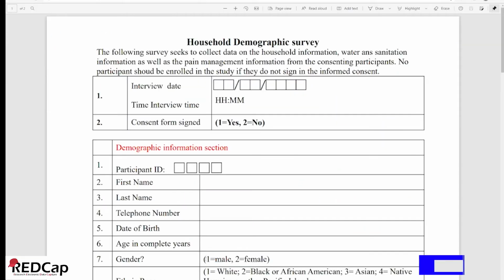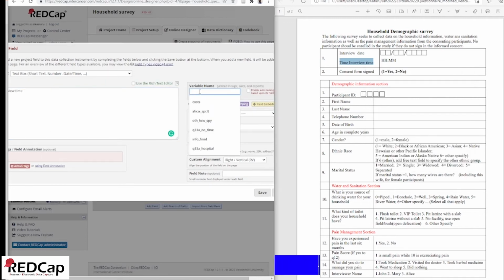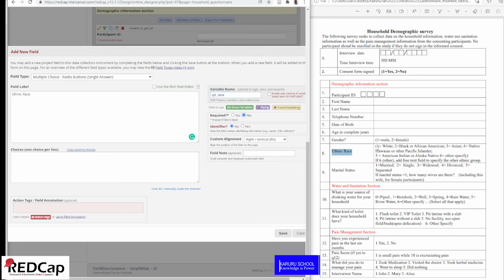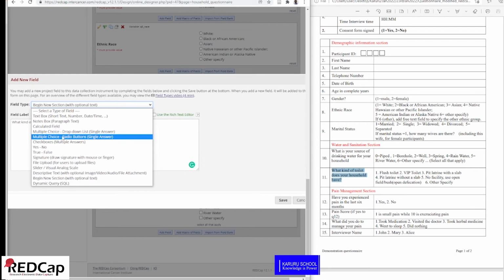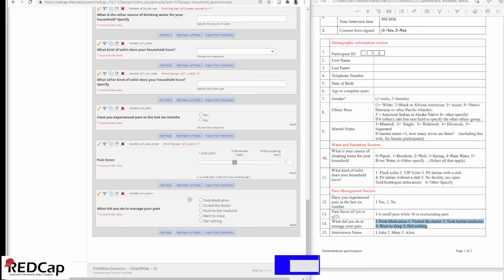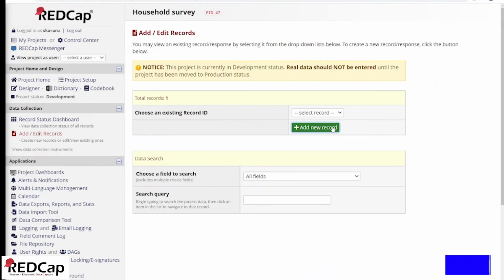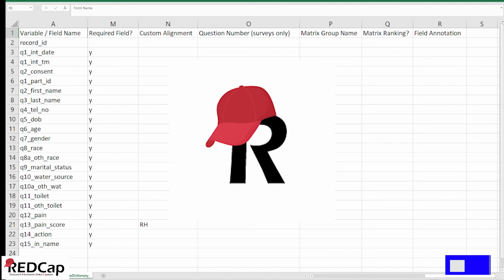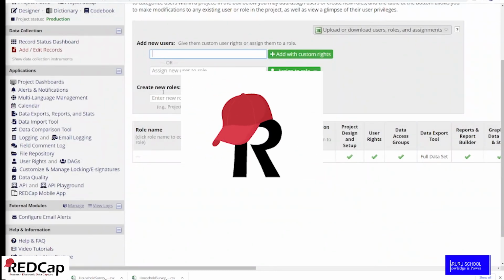Creating REDCap Forms using Web Designer a Practical Demonstration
REDCap platform has recently become one of the most useful tools for research data collection. Knowing how to easily create the data collection form using is a useful skill to have.

This presentation demonstrates step by step, practically how to create a data collection tool from scratch, data entry, data retrieval, and export from REDCap platform and how to publish the data collection tool for actual data collection.

You can view the video on how to create the data collection tool using the dictionary

You can also watch other interesting videos on my channel.